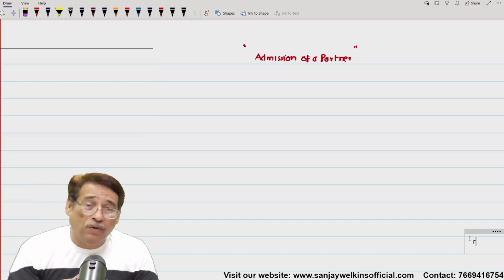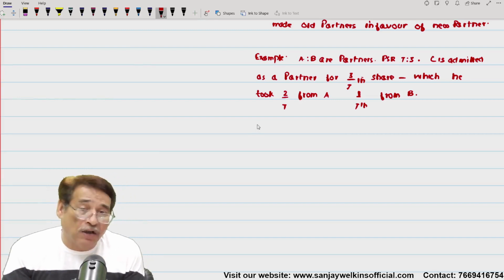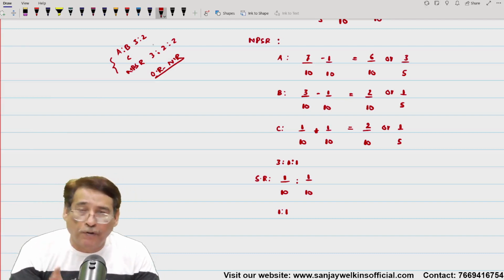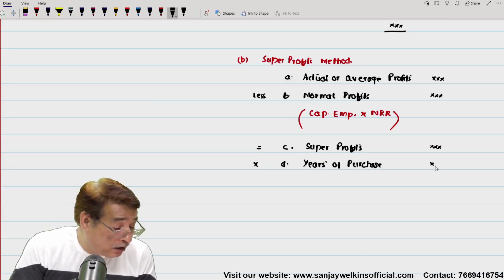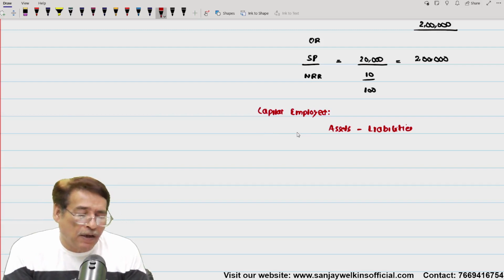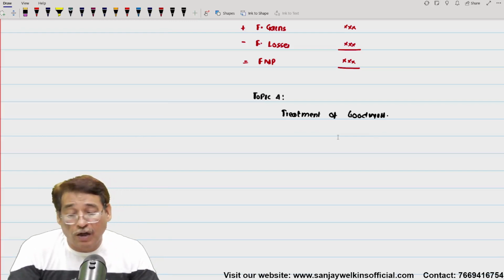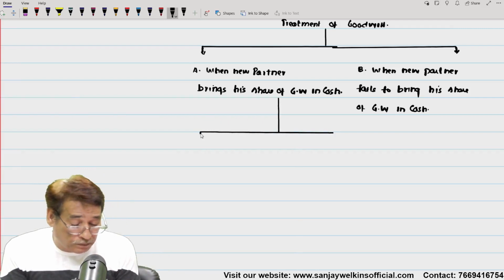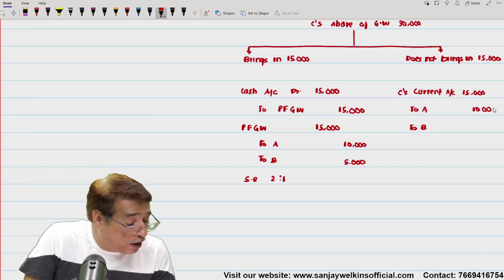L-102: Admission of a Partner (i) :Successfully Navigate Partnership Accounts with Sanjay Welkins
Sanjay Welkins' Classes
Video Lectures: Online / Live / Pen Drive
Sanjay Welkins’ Products
FR | CFR | Ind AS | IFRS | AS
CA :
FINANCIAL REPORTING ADVANCED ACCOUNTS
(New Syllabus)
CMA :
CORPORATE FINANCIAL REPORTING
FINANCIAL ACCOUNTING
CORPORATE ACCOUNTS
(New Syllabus)
Welkins Virtual Planet  ( For CA ) CMA virtual Planet (For CMA)
You tube channel : sanjay welkins & cmavirtualplanet
To Purchase Our Courses / Books:
1. Send your request on 'What's app' in case call is not picked))
3. Download the  Sanjay Welkins Learning Mobile App : Sanjay Welkins